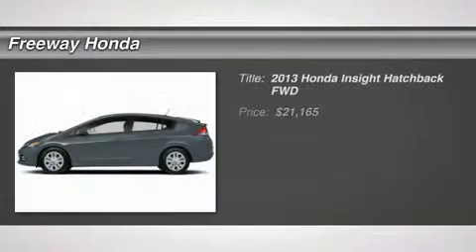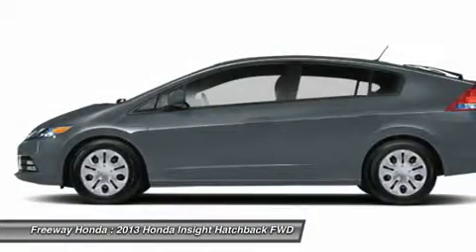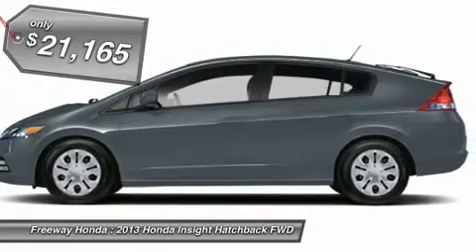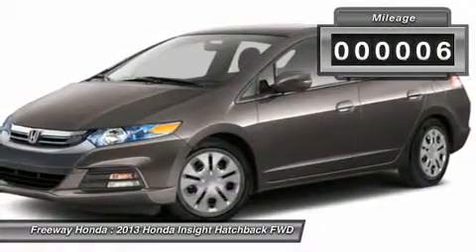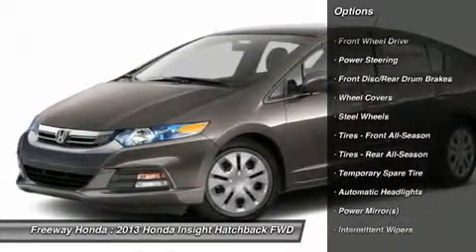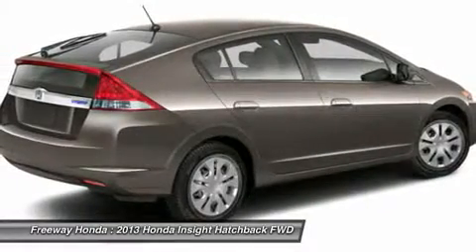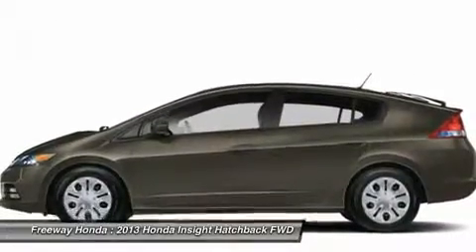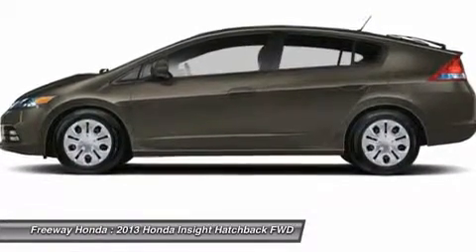2013 HONDA INSIGHT santa ana, CA 00711873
2013 HONDA INSIGHT santa ana, CA
Stock# 00711873

Freeway Honda
1505 auto mall dr

Pick up this Polished Metal Metallic 2013 Honda Insight, available today. Featuring Variable transmission, it has 6 miles. This could be the one you've been searching for.